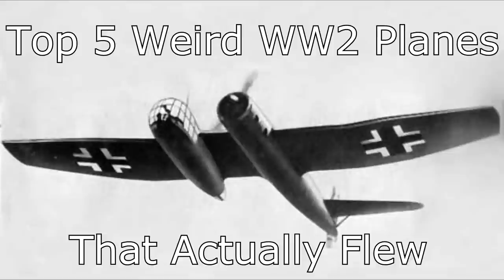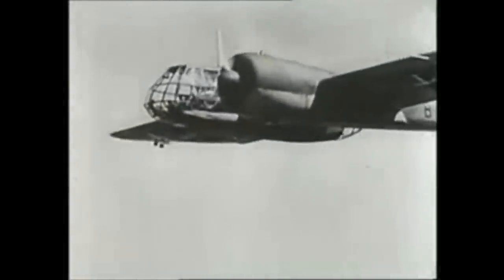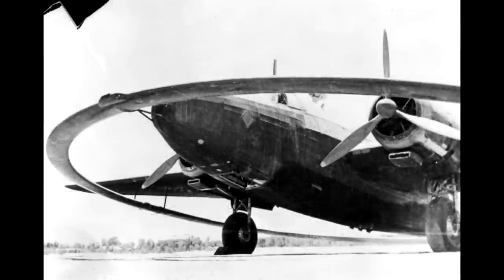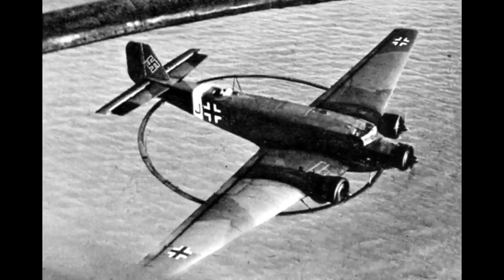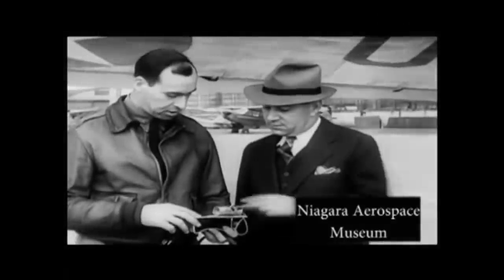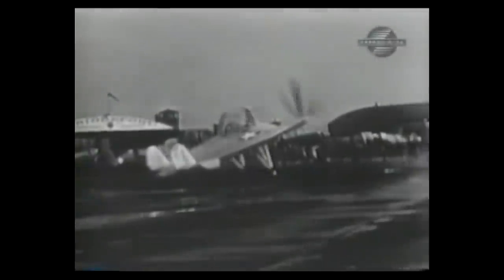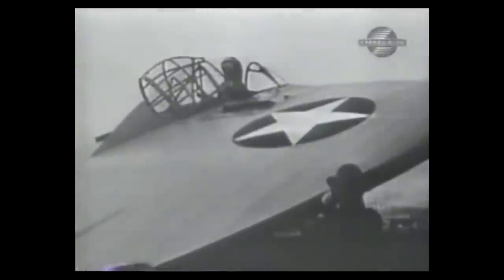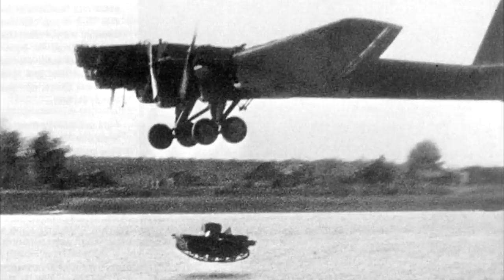Top 5 Weird WW2 Planes That Actually Flew